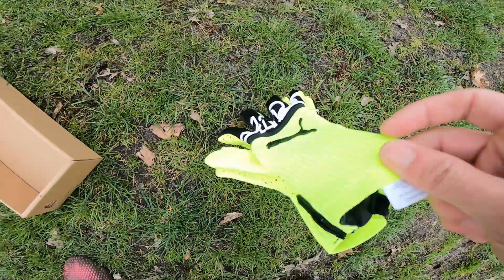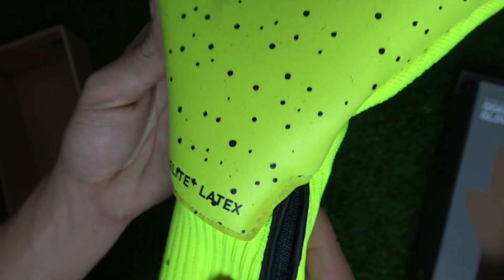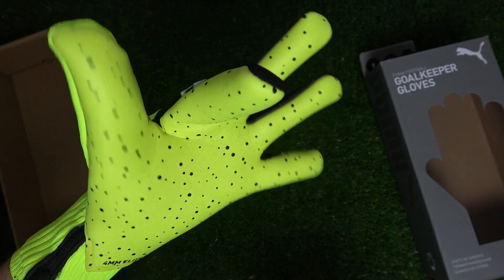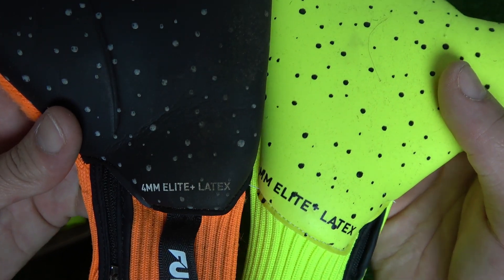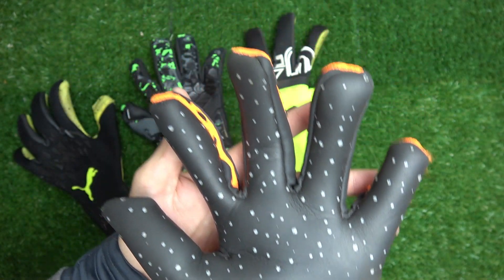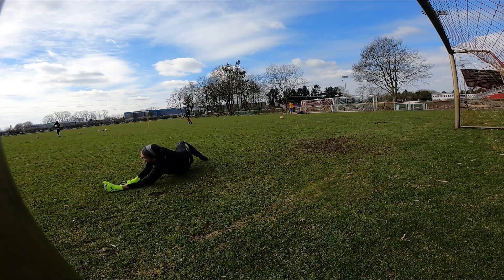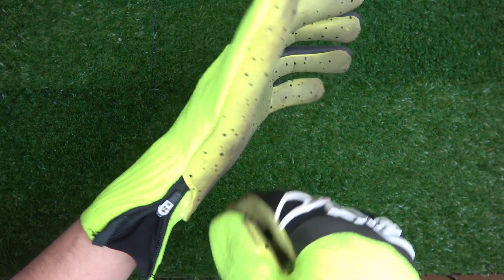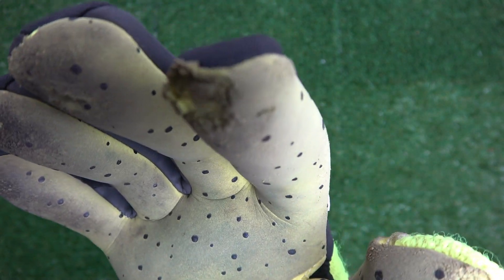The Best Puma Glove I Future Z Goalkeeper Glove Review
Whatsup keepers!!

Did you know that after a long drama filled journey Ederson the goalkeeper at Manchester City finally picked Puma football as his go to gloves for matches specifically with an SMU version of these Puma Future Z GK Gloves where he was able to get straps on his.

Now why is the Puma Future Z the best Puma Goalkeeper glove on their line? Probably because they have been tweaking this glove model for several years now slowly improving the quality of the backhand material wrist insert and latex on the palm yet the idea behind the glove has been the same since the beginning of its first model a hybrid cut extrended wrist insert ultralight pair of gloves used at the highest level.

Features
-4MM of Elite+  Latex
-Hybrid Cut Roll/Neg
-Extended Wrist Insert
-Zipper Closure
-Knitted Backhand
-Rolled Latex on thumb

MUSIC